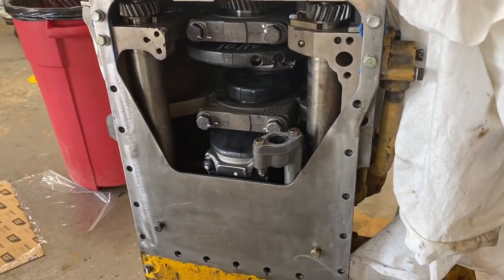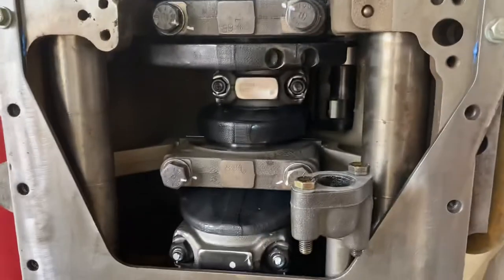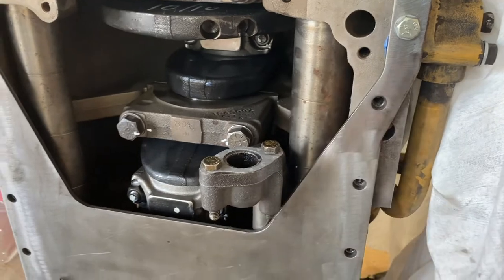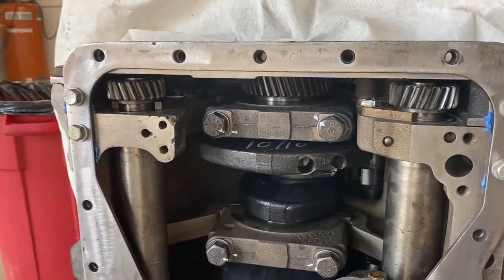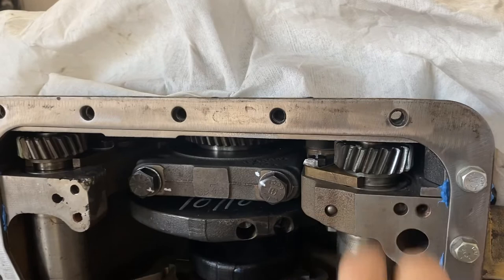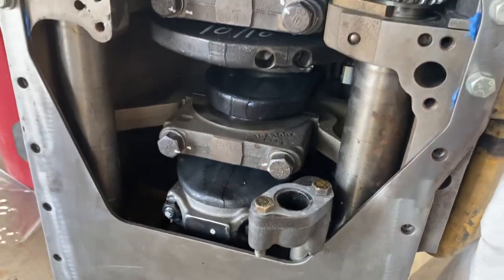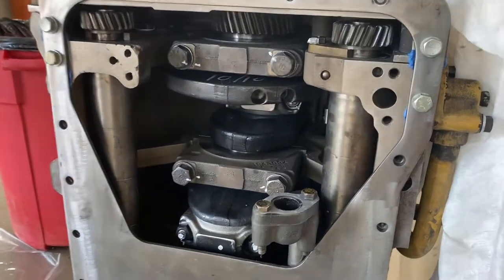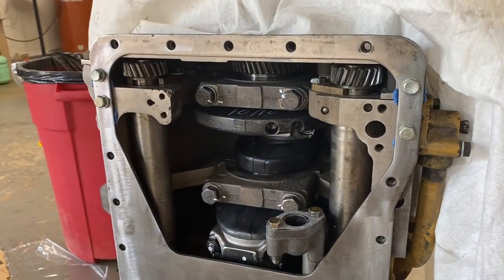How to time balance shafts on a 3304 caterpillar